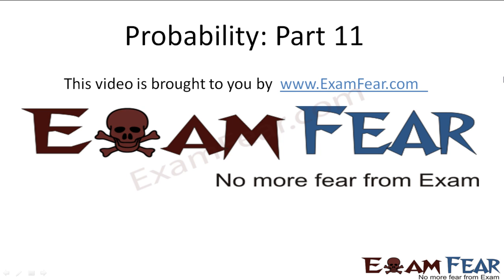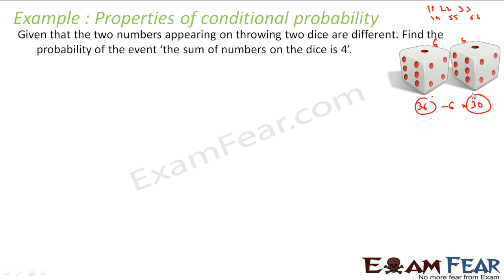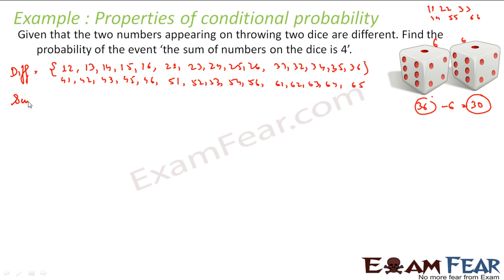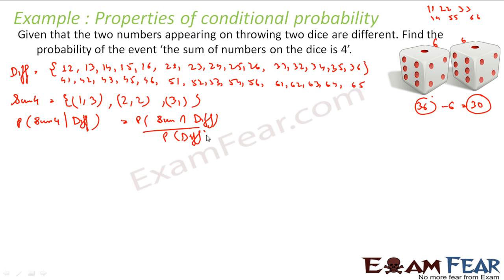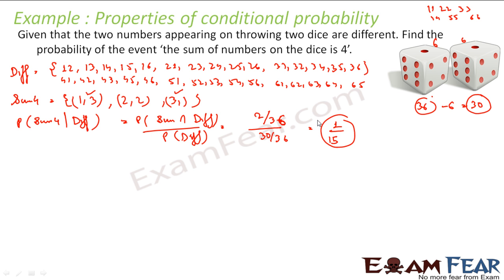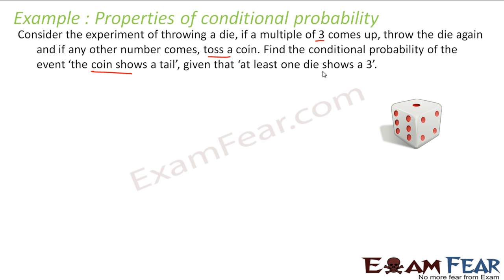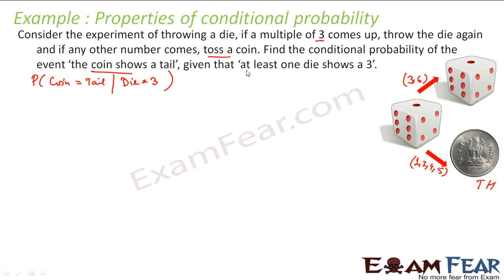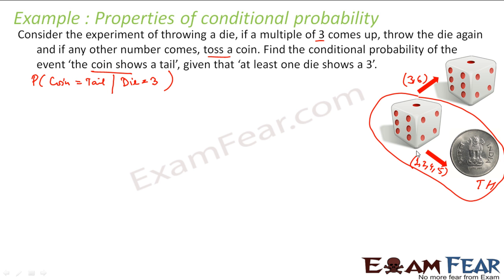Maths Probability part 11 (Example : Conditional Probability) CBSE Mathematics XII 12